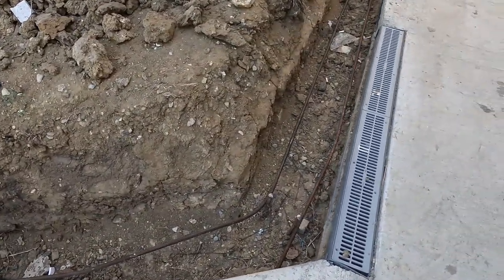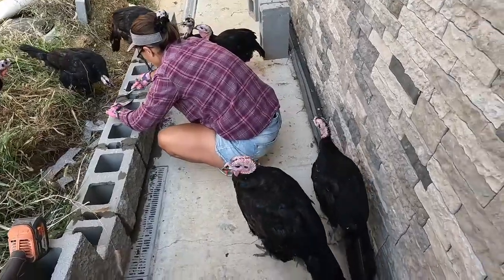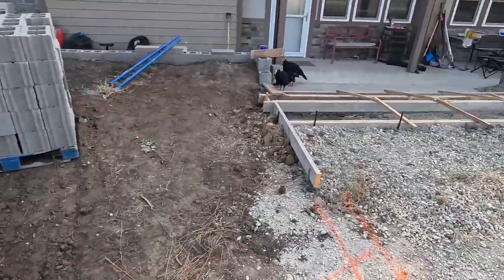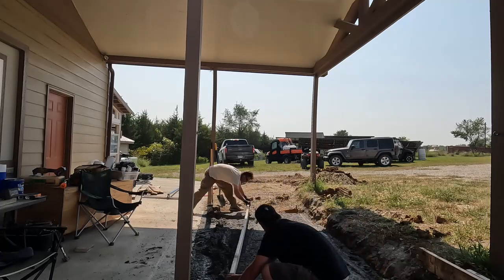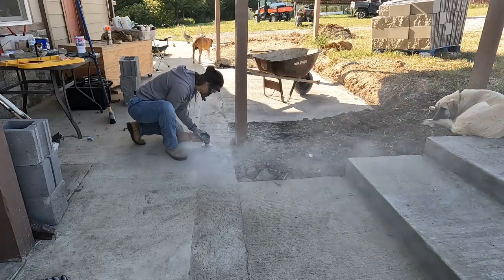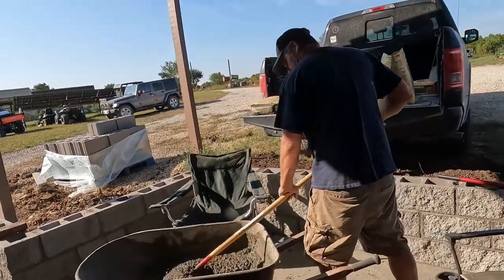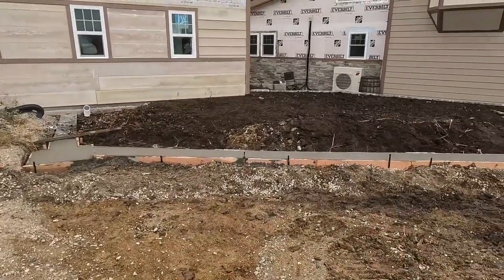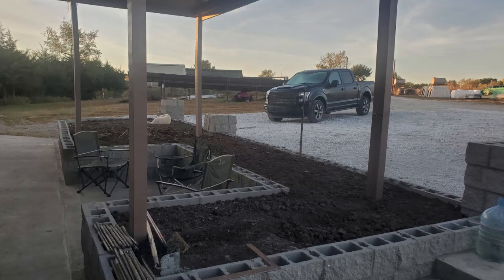- BEE gets a PLANTING BOX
We have many more videos to come. Also, don't forget.. Hold the Line, Don't Give an Inch!  -Life Done Free

If you like this video, here are few of our others you will like: